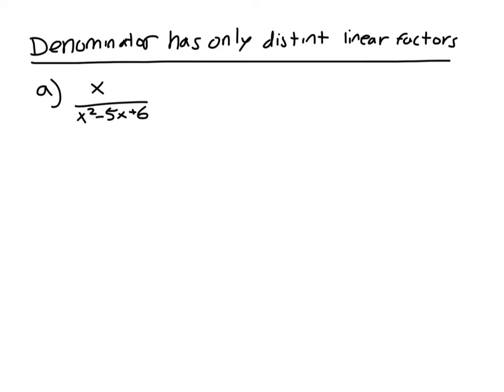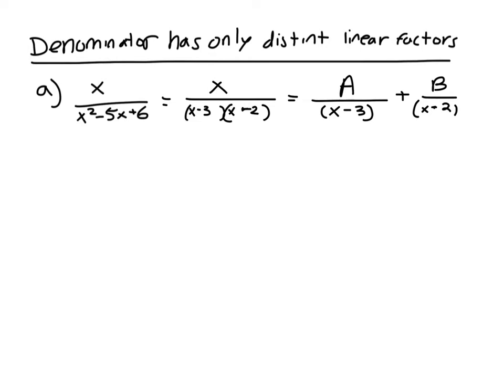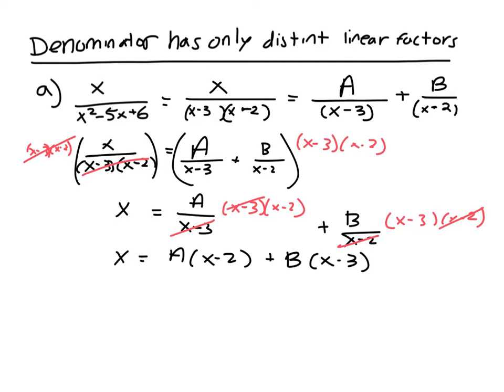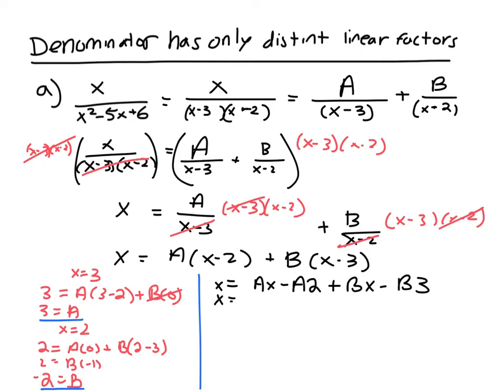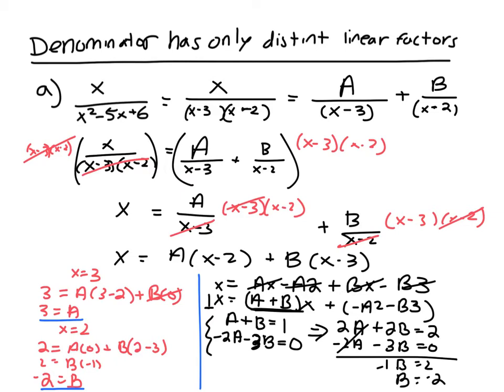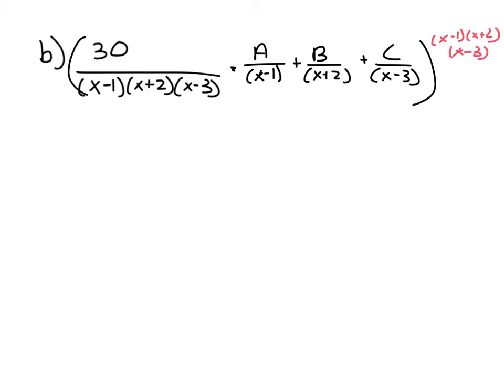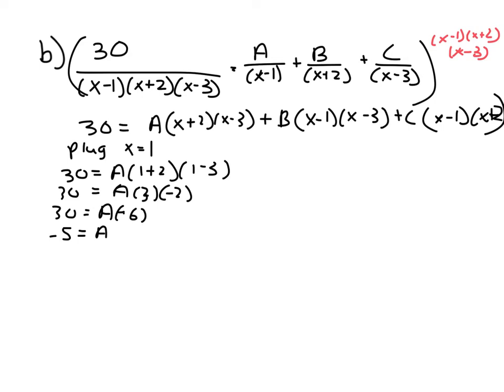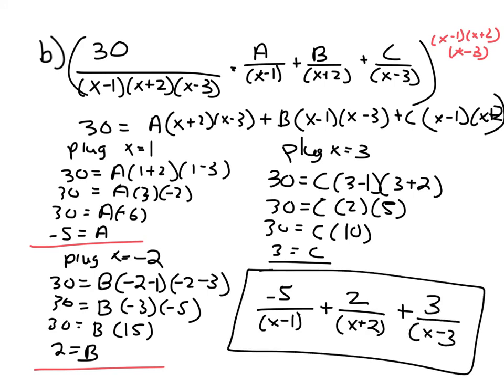106 - Partial fraction decomposition - denominator has only distinct linear factors